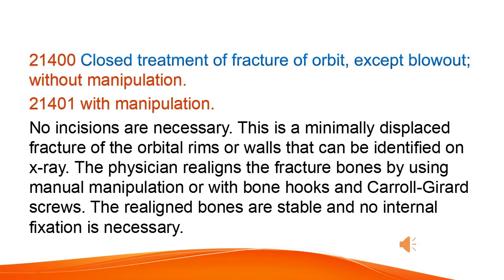Closed treatment of Nasal bone fracture CPT code - simplify medical coding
Closed treatment of Nasal bone fracture CPT code,CPT code for Closed treatment of nasal bone fracture,CPT code for nasal bone fracture,Nasal bone fracture CPT code,simplify medical coding